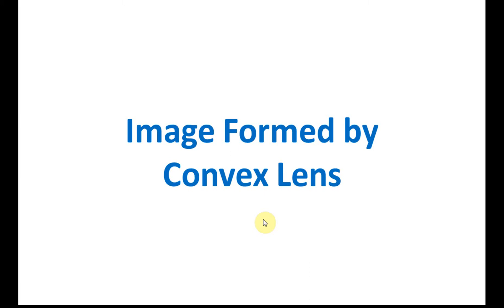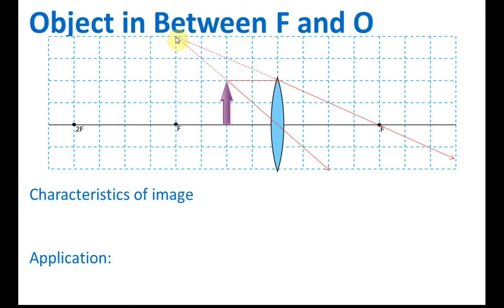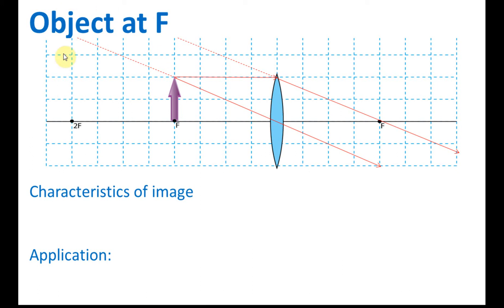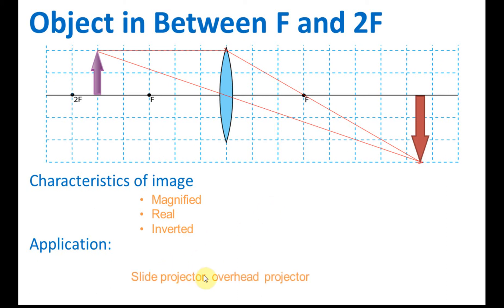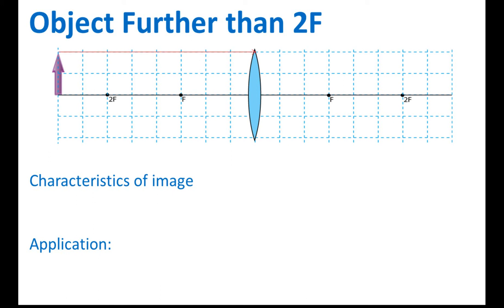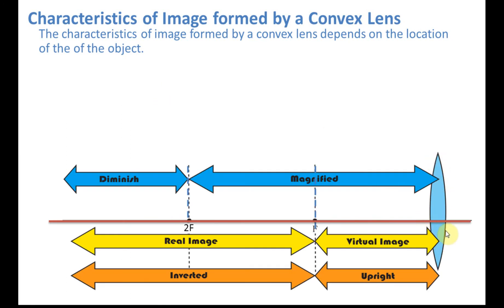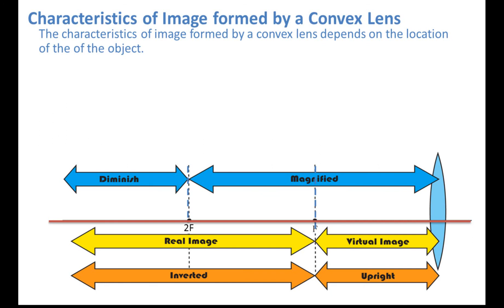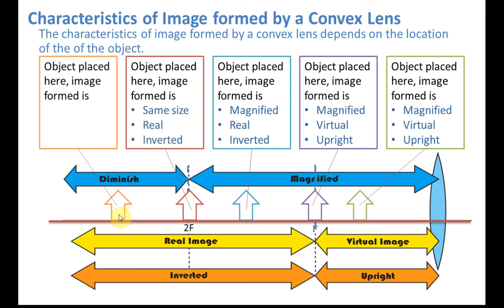Formation of Images by Convex Lens at Different Object Distances | Light and Optics | Science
FFormation of Images by Convex Lens at Different Object Distances | Light and Optics | Science
Form 5 Science KSSM Chapter 7 - Light and Optics